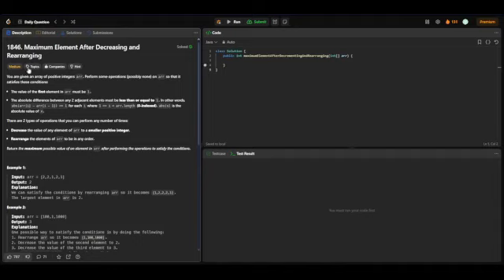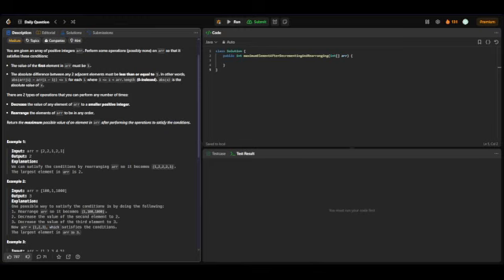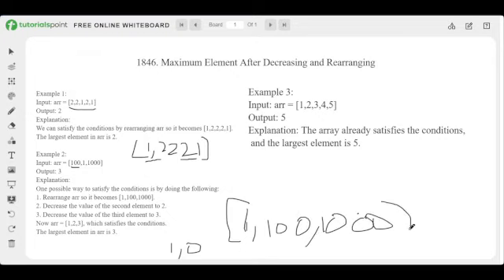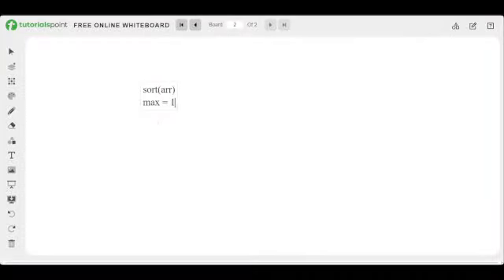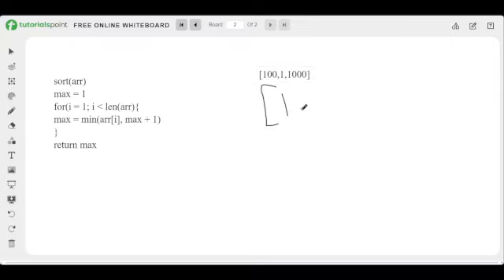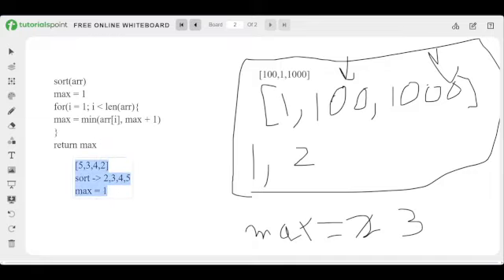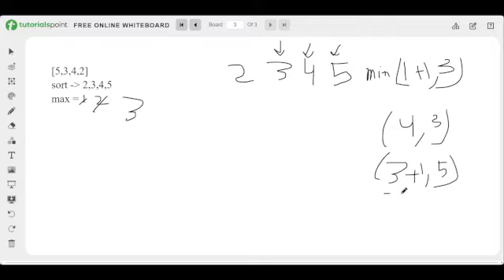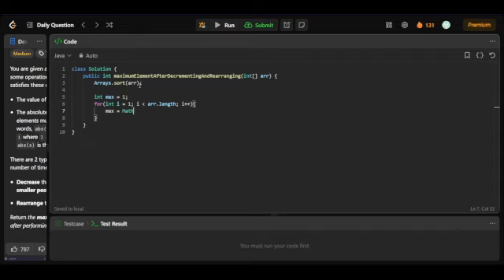LEETCODE DAILY QUESTION 1846 | Maximum Element After Decreasing and Rearranging | Is Kabir Coding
In this video I'll be solving LeetCode daily question 1846. Maximum Element After Decreasing and Rearranging using Greedy Algorithm and Sorting.